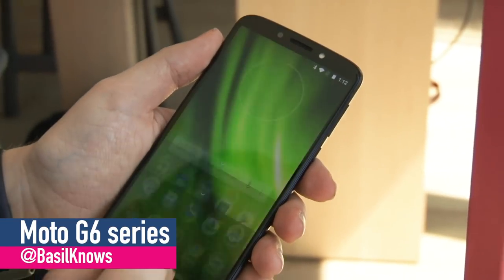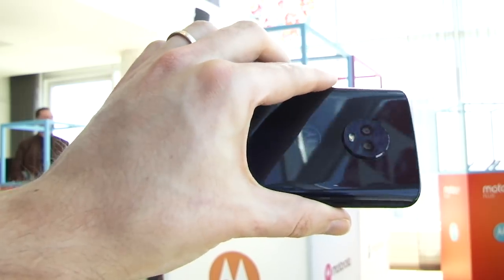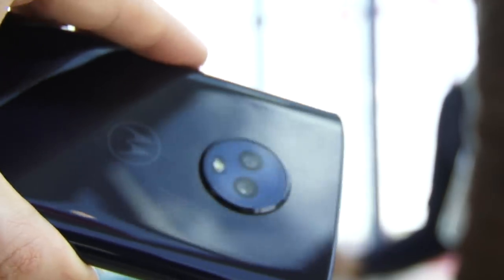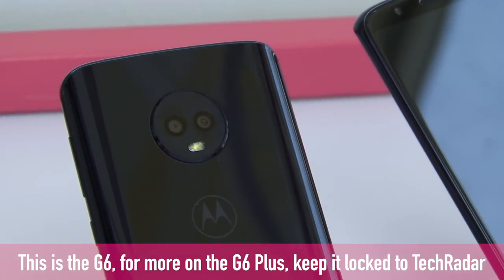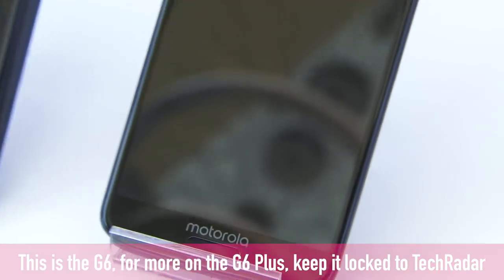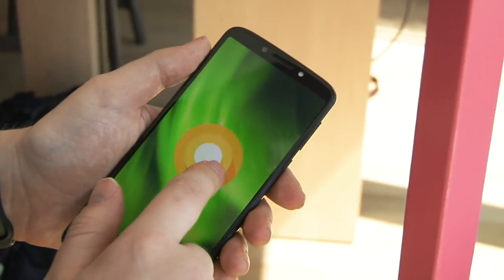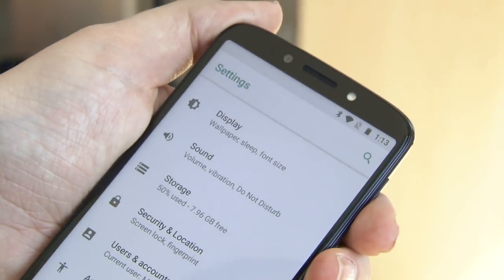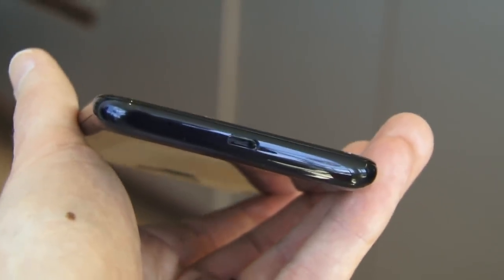Moto G6, G6 Plus and G6 Play hands-on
The Moto G6 series is official, introducing 18:9 screens, fingerprint scanning security and front speakers to an affordable price-range. With the G6 sporting a 5.7-inch Full HD display, it sits in the middle of the pack in terms of specs, packing 3,000mAh battery either 32 or 64GB storage. Meanwhile, the G6 Plus ups the size to 5.99-inches and the power to Snapdragon 630, and also offers up to 128GB storage. Meanwhile, the Moto G6 Play features the most entry level specs, but the biggest battery at 4,000 mAh, ensuring it'll likely go the distance, seeing you through one or two days of pretty intensive usage.

Before we call it, we'll have to get these phones in for our full Moto G6 review, but until we do, hopefull you enjoyed this video and found it useful. For more on these, including hands-ons with the G6 Plus, head over to TechRadar.com